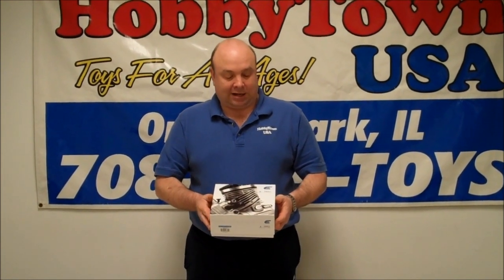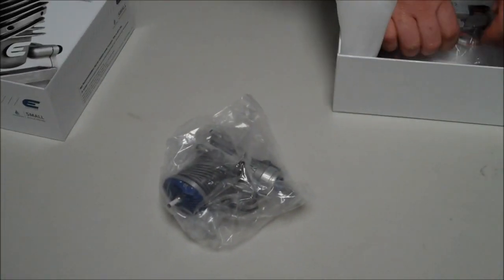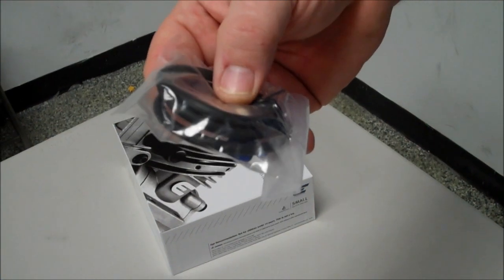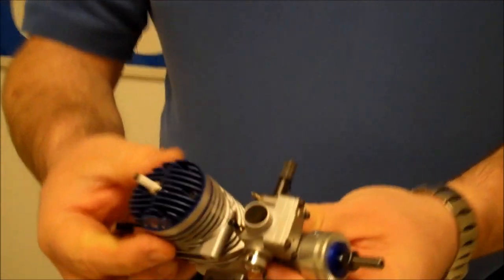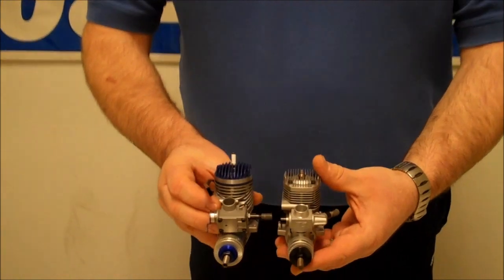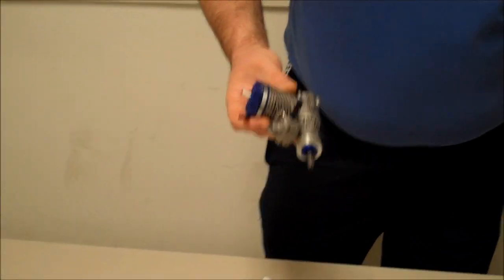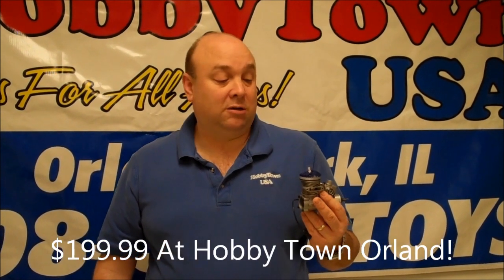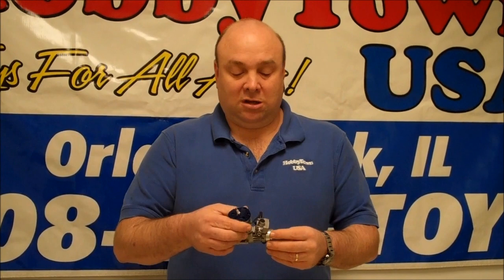Evolution 10GX 10cc (.60 cu. in.) Gas Engine At Hobby Town Orland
Lower fuel price,double the flight time on the same size tank and amount of fuel as a similar nitro powered engine. Looking forward to flying this one in the spring!

Key Features

    Gasoline engine lowers operating costs as much as 90%
    Standard 40- to 60-size beam mount allows for traditional mounting
    Light weight means better performance
    Uses a 5% oil mixture with gasoline for less mess at the end of the day
    4.8--8.4V ignition case is half the size of traditional ignition cases for more mounting options
    Exceptionally broad torque range supports propellor sizes from 11 x 7 up to 13 x 8
    Supplied with fuel tubing and filters that handle gasoline and the high operating temperatures of a gasoline engine